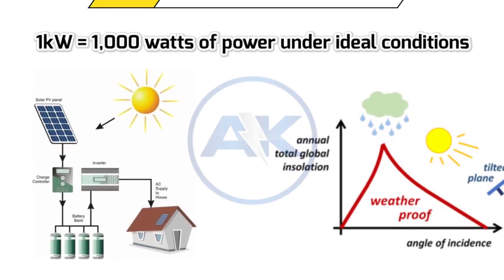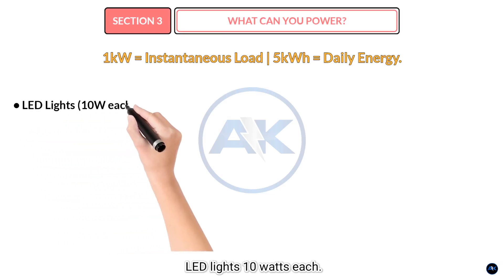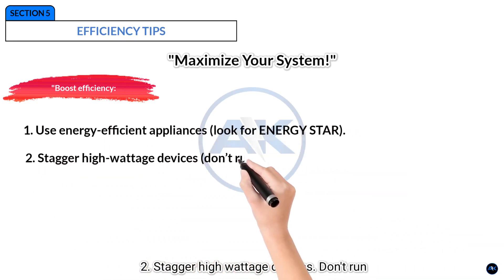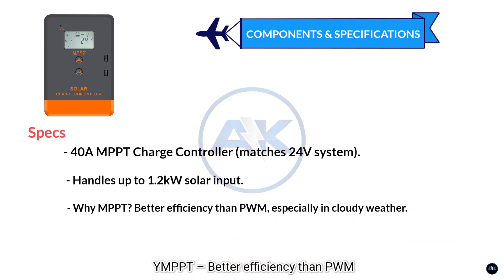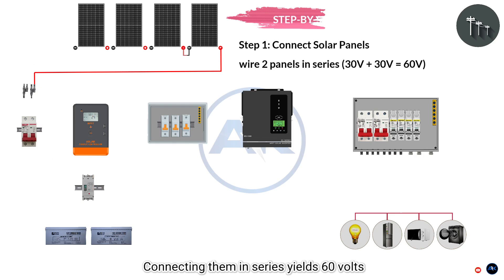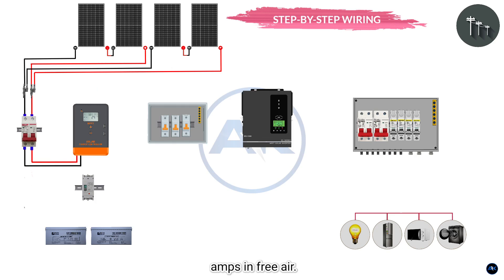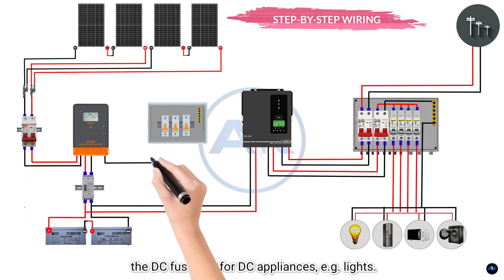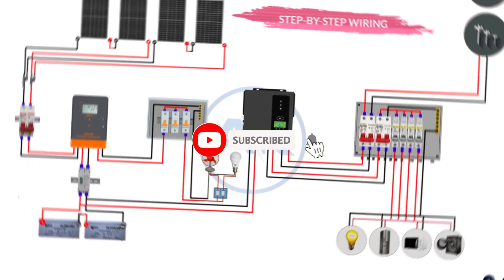!Ultimate Guide to Building a DIY 1kW Solar System: Components, Specs & Wiring Hacks!"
🌞 **Take Control of Your Energy Future with This Step-by-Step DIY Guide!** 🌞

In this video, we’ll walk you through building your very own **1kW solar system** from scratch—perfect for powering small homes, cabins, RVs, or cutting your electricity bills! Learn how to choose the right components, decode technical specs, and master wiring hacks to save time and money. Whether you're a DIY newbie or a sustainability pro, this tutorial empowers you to harness the sun’s power like never before!

✅ **Essential Components**: Solar panels, charge controllers, inverters, batteries, wiring, and tools.
✅ **Specs Demystified**: How to match voltages, calculate efficiency, and avoid costly mistakes.
✅ **Pro Wiring Hacks**: Simplify connections, boost efficiency, and ensure safety.
✅ **Budget Tips**: Slash costs without sacrificing quality!

⏱ **TIMESTAMPS:**
0:00 - Why Go Solar?
1:45 - Parts & Tools You Need
4:20 - Understanding Solar Specs
7:10 - Wiring Like a Pro (Secret Hacks!)
10:35 - Installation & Safety Checks
13:50 - Maximizing Output & Troubleshooting
16:30 - Cost vs. Savings Breakdown

💡 **Key Takeaways:**
- Save $$$ on energy bills *and* reduce your carbon footprint.
- Gain energy independence with a system tailored to your needs.
- No prior experience required—just follow along!

👇 **Ready to Unleash Solar Power?**

⚡ **Turn sunlight into savings—let’s build your energy freedom together!** ⚡